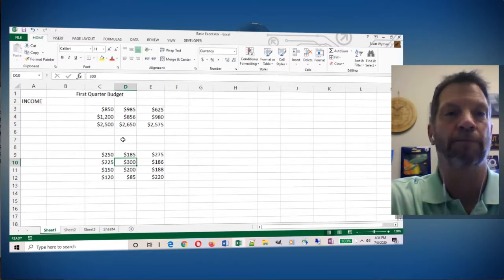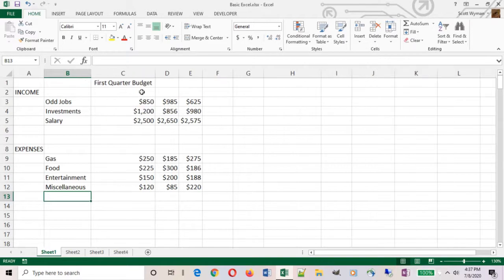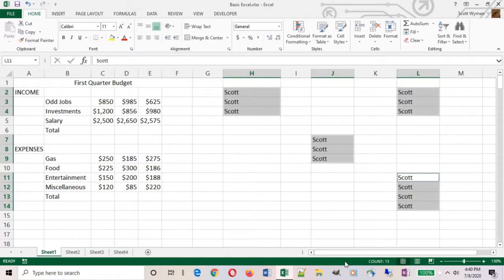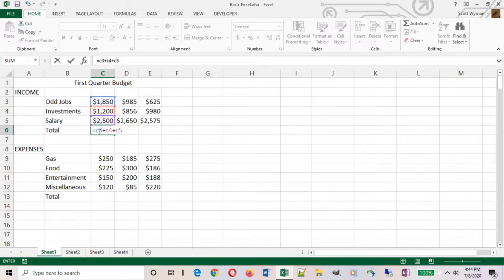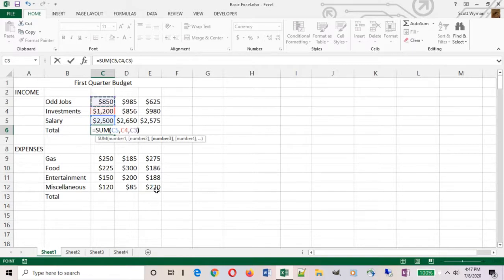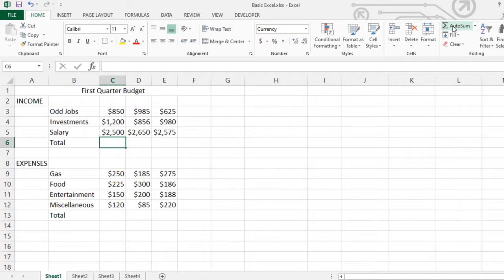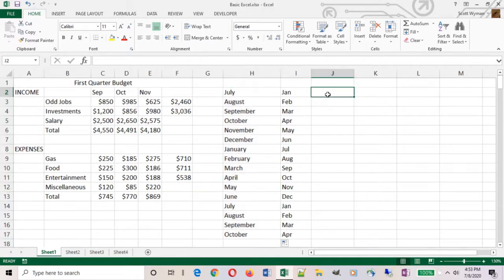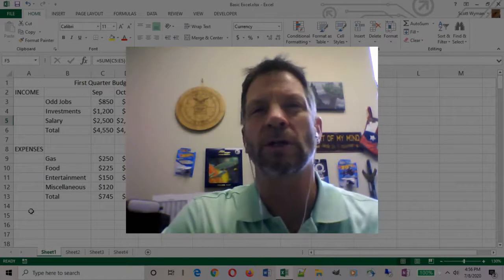Basic Excel Part 3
Part 3 of my 5 part Basic Excel series